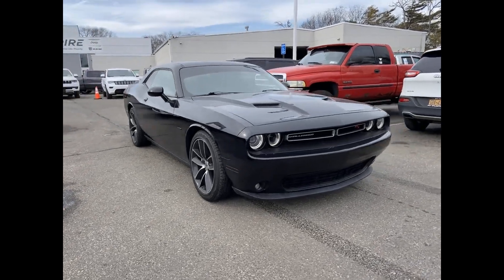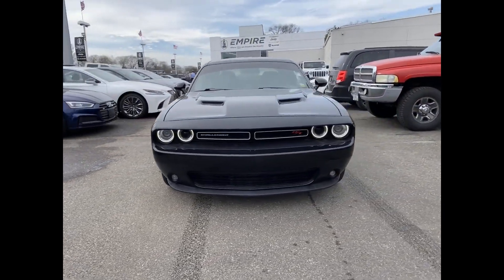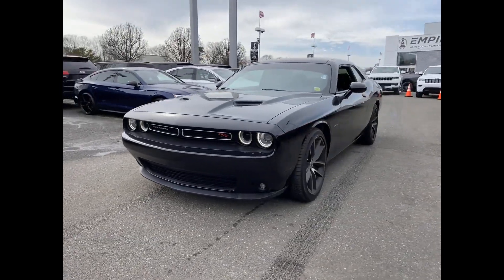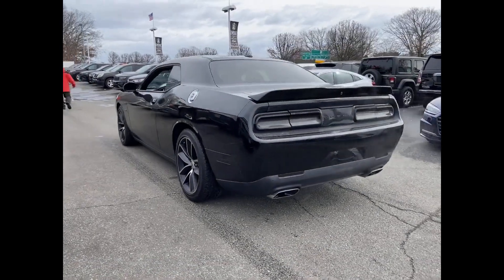Used 2018 Dodge Challenger R/T 2C3CDZBT5JH246640 West Islip, Amityville, Huntington, Wantagh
2018 Dodge Challenger R/T 2C3CDZBT5JH246640 Video

This 2018 Dodge Challenger R/T 2C3CDZBT5JH246640 is full of phenomenal features such as: